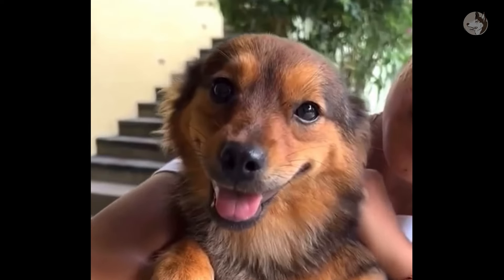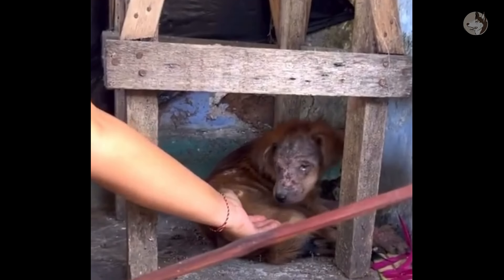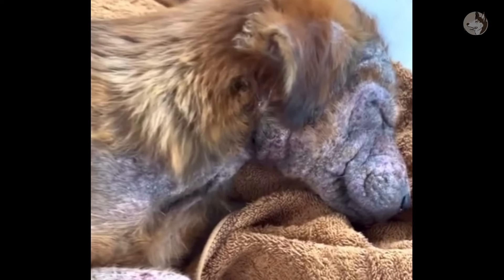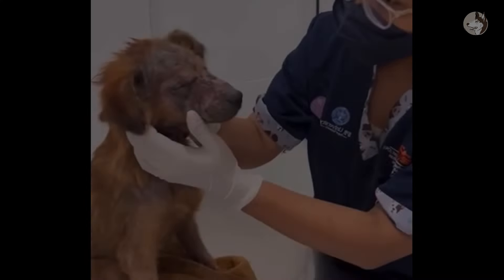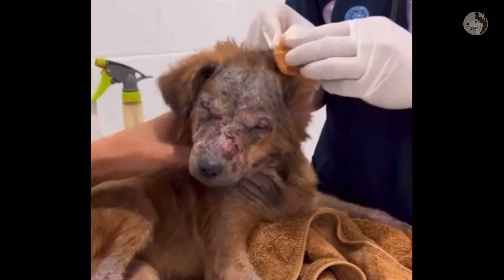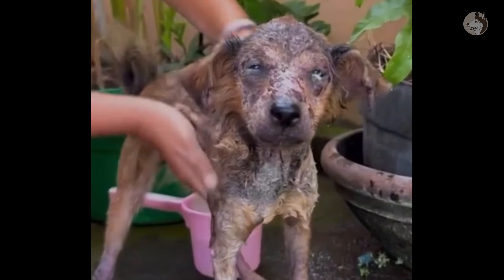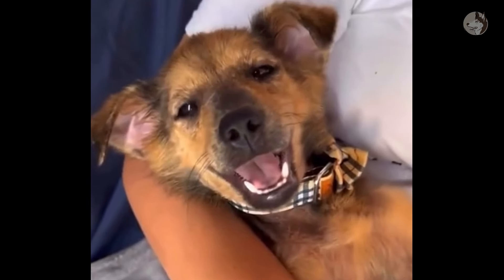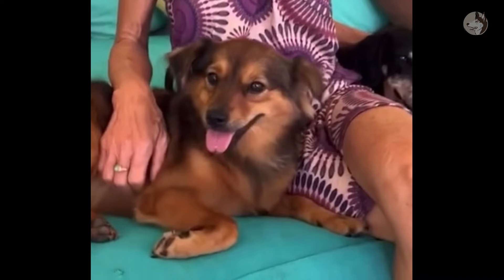After being abused for a long time, the dog is afraid when people come near, but...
I remember 2 years ago, the rescue team found him in an abandoned house. The poor animal hid in a corner, curled up and slept. The whole body is full of fleas and ticks.

Welcome to Lucky Dogs, on our channel we present interesting, inspirational and positive stories about humans being kind to animals.

OUR PURPOSE IN CREATING INSPIRATION STORIES IS TO ENJOY EMOTION AND CRITICALITY TO EVERY ANIMAL.

We will remove the clip, video or come to an agreement. Thank.